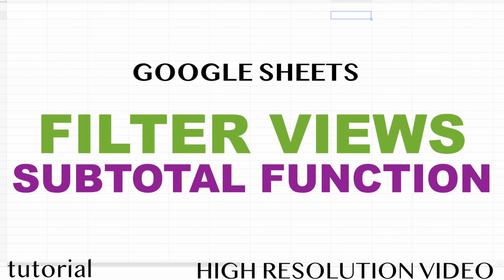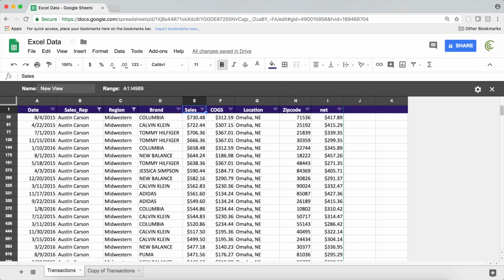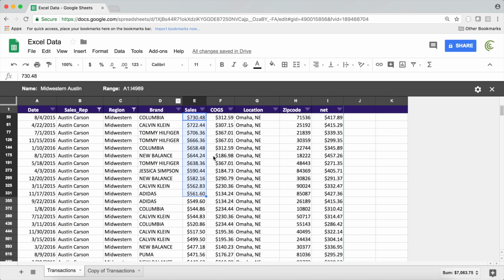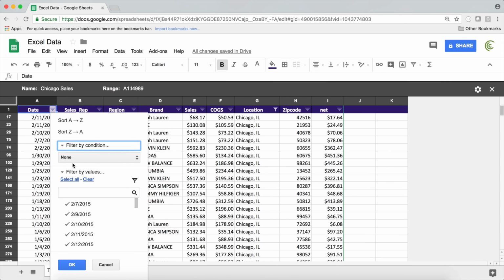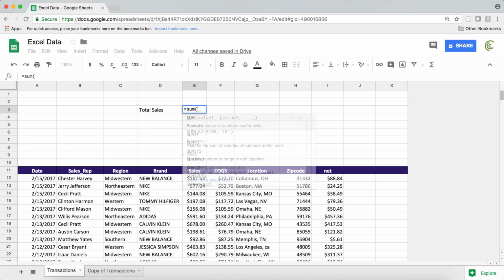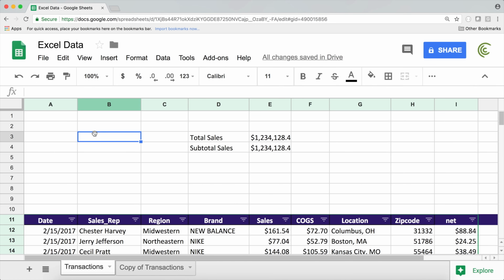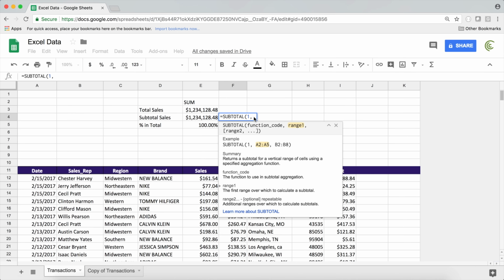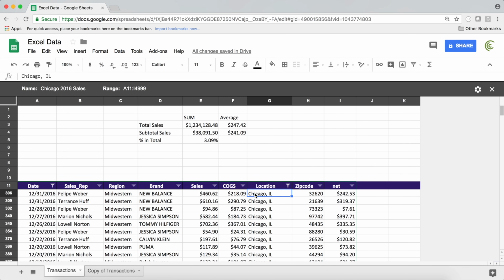Google Sheets - Filter Views & SUBTOTAL Function Tutorial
Learn how to use Filter Views & SUBTOTAL Function in Google Sheets.